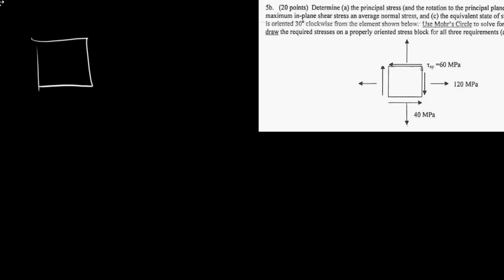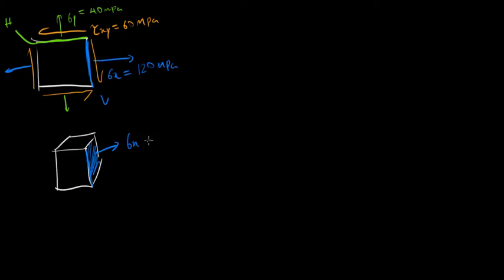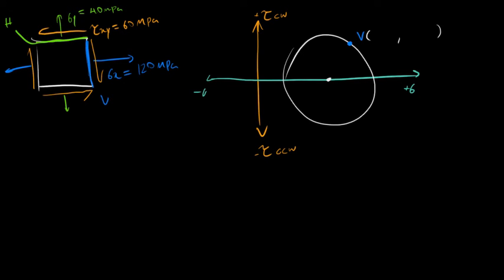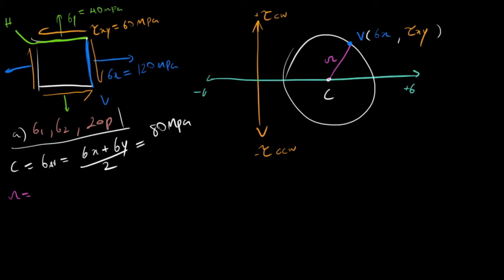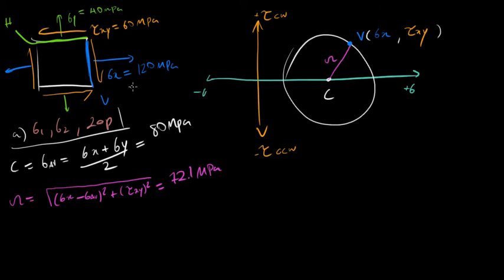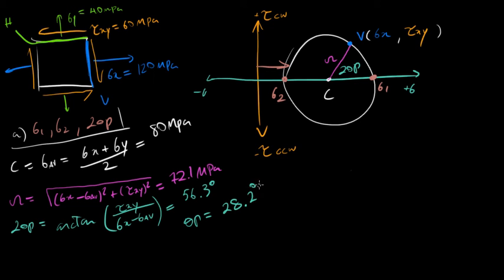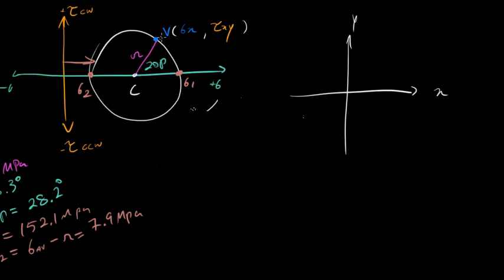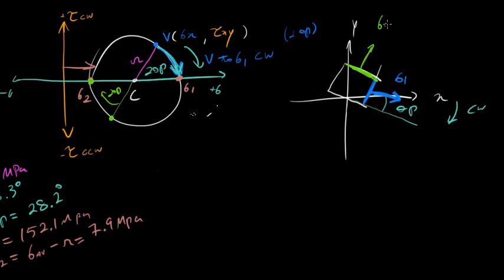Mohr's Circle Example. Principal Stress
Mohr's circle was used to determine the principle stresses in this homework problem. Mechanics of materials.